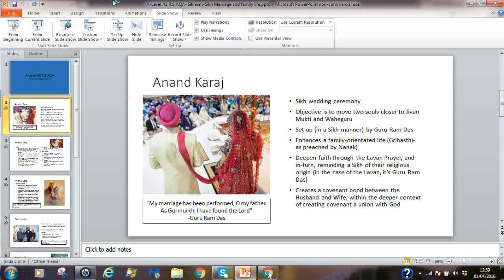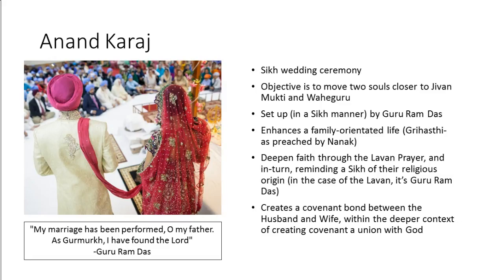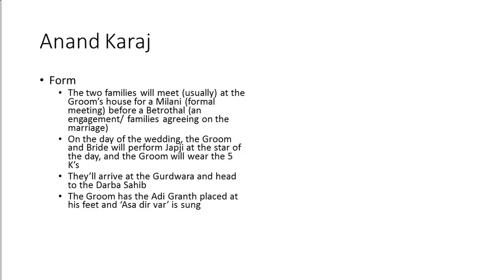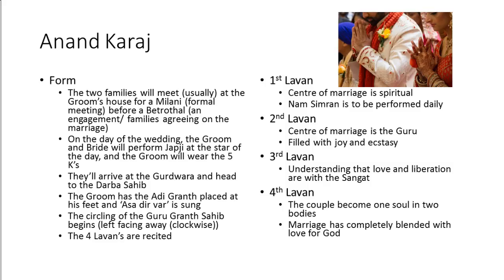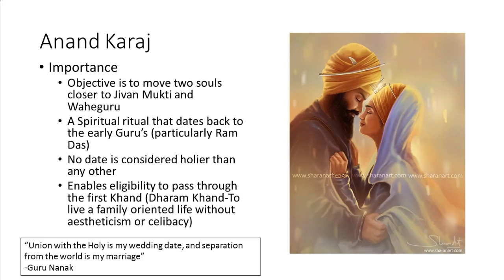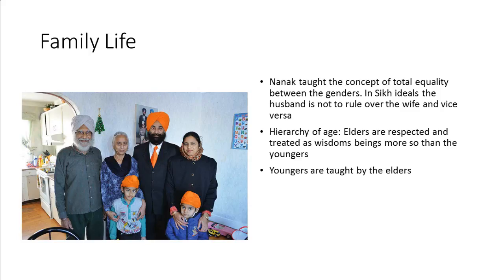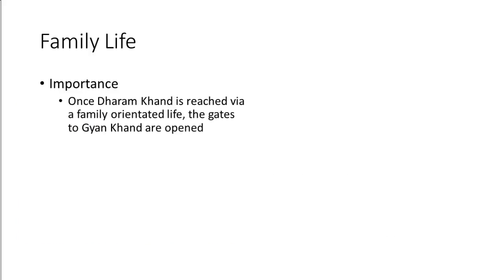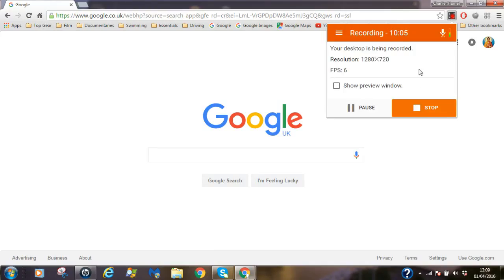[A-Level] A2 R.S (AQA)- World Religion: Sikh Marriage & Family Life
A brief outline of Sikh Marriage and Family Life for A2 AQA World Religion 3G Paper